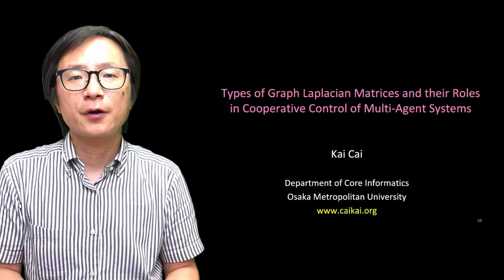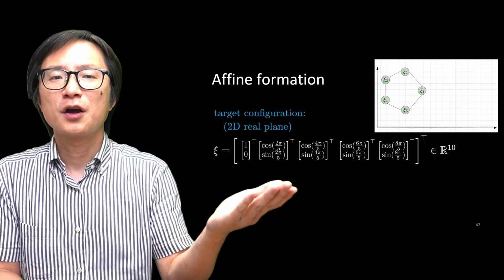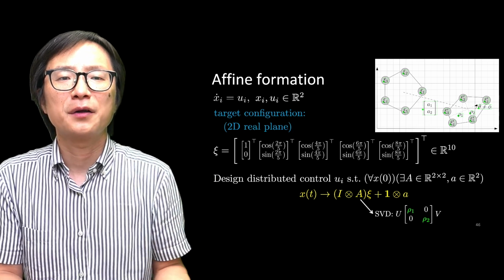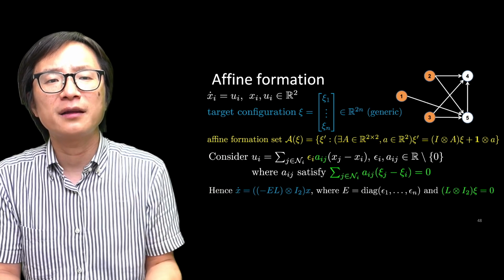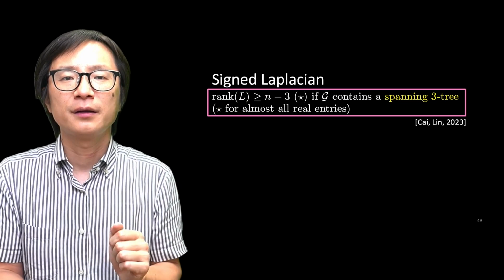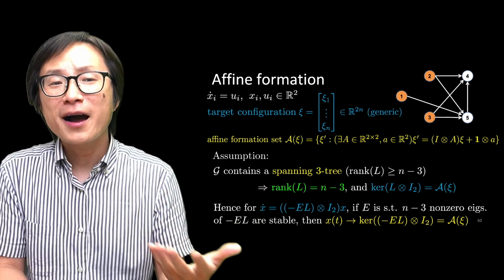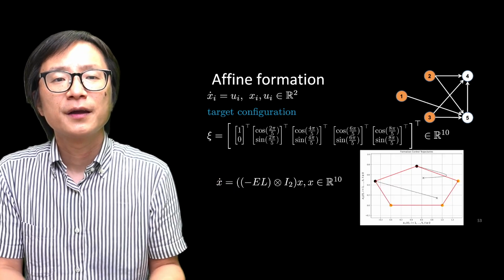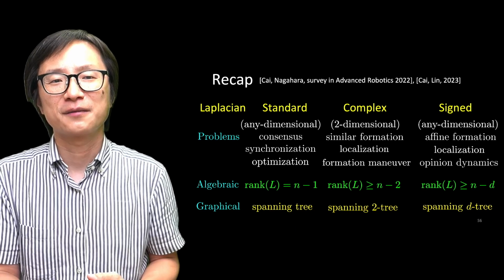Cooperative Control of Multi-Agent Systems - Part 3